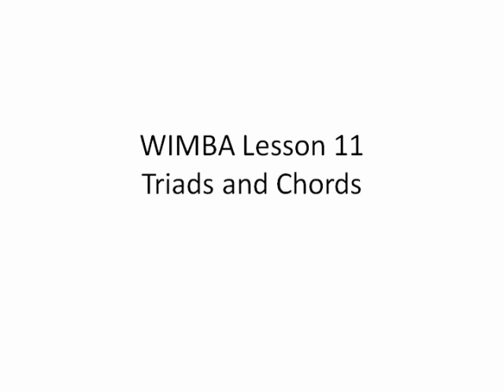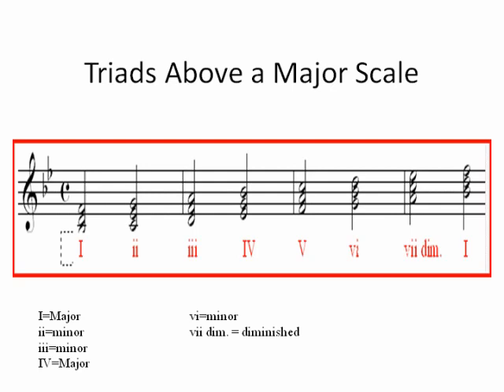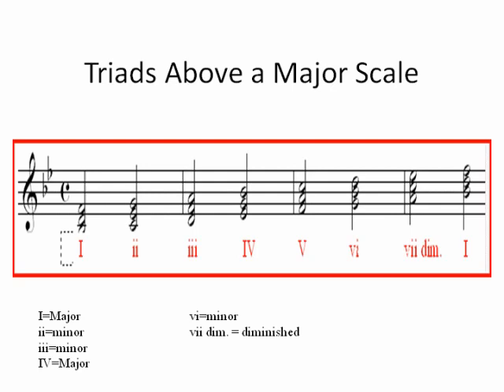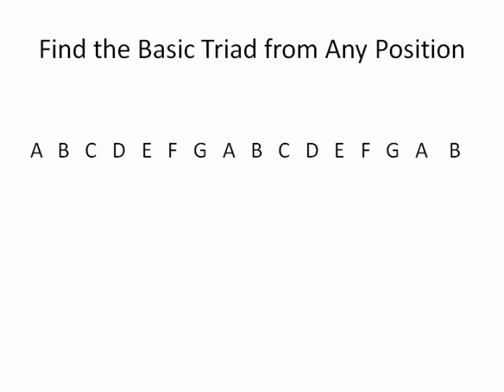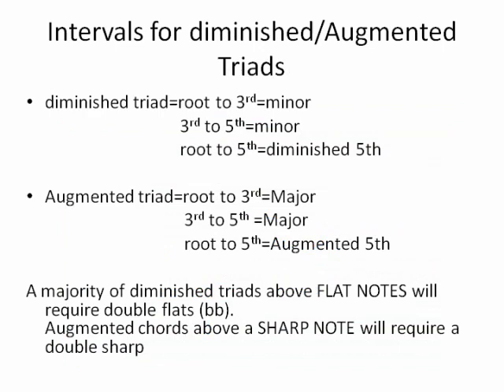MUSI 1301 Margaret Chisholm Lesson 11 Archive.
Help for Lesson 11